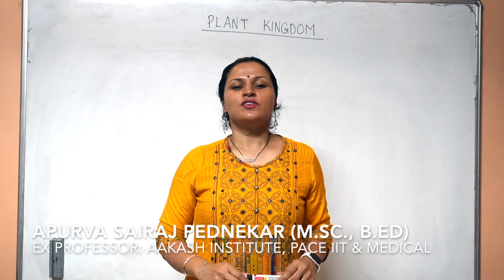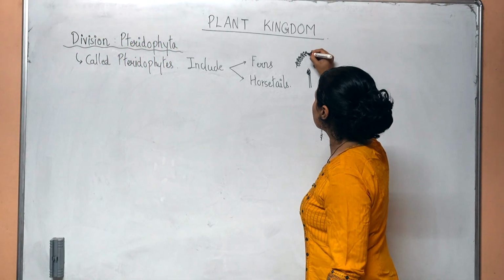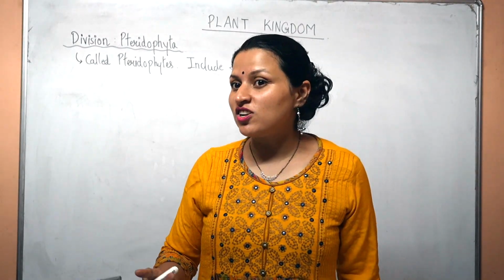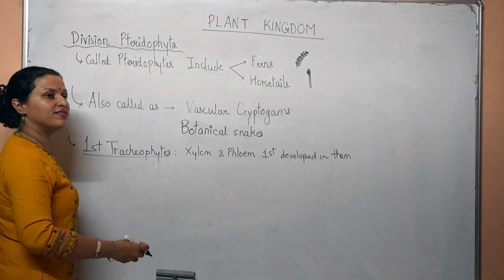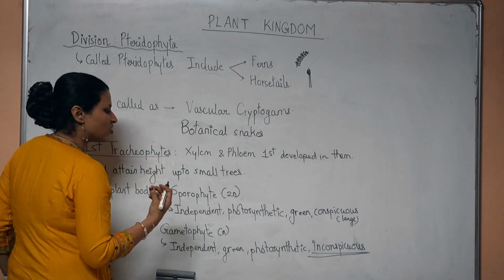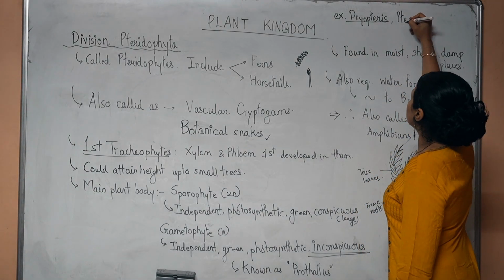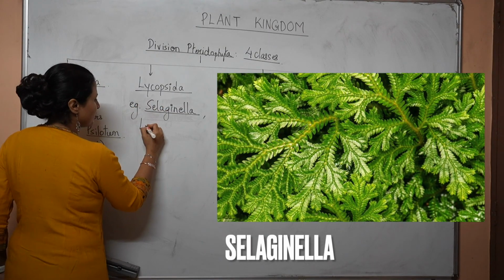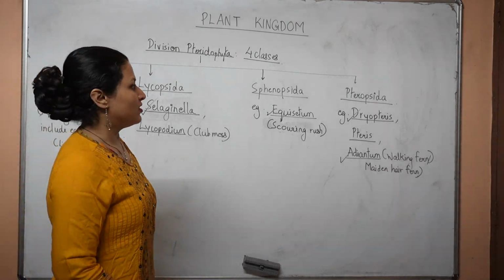Pteridophyta : Introduction | Plant Kingdom | NEET Biology